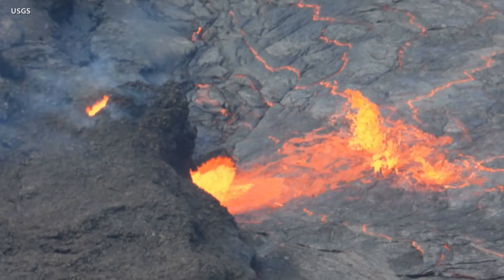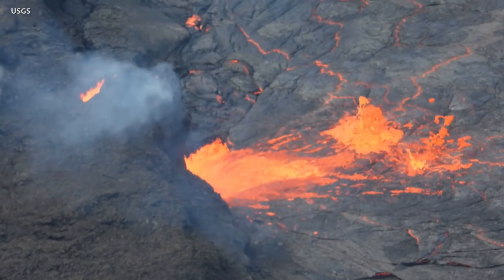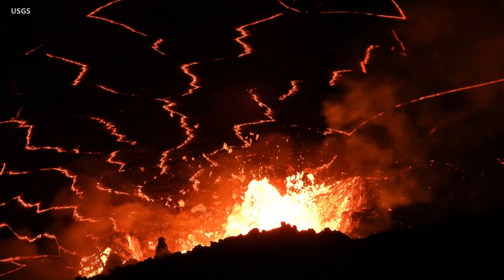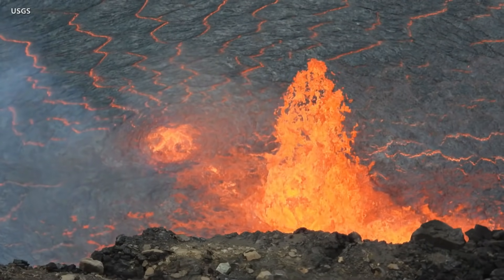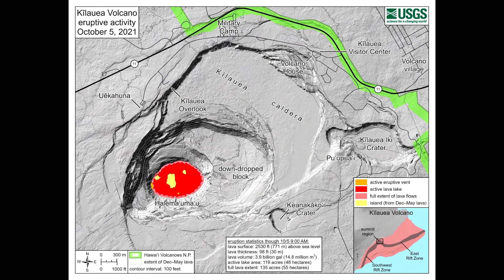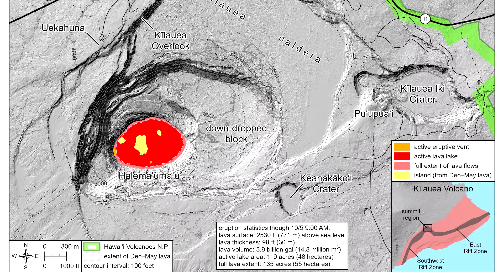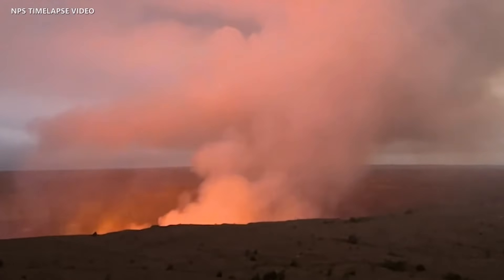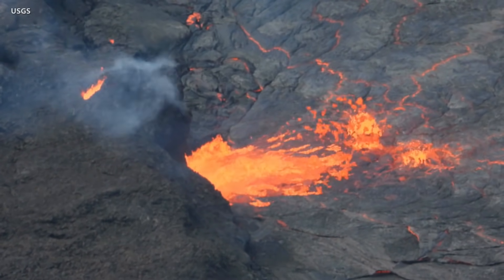Kilauea Volcano Eruption Update: Lava Vents Active (Oct. 5, 2021)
Video courtesy USGS Hawaiian Volcano Observatory & National Park Service. A synthesized voice was utilized in the narration for this story.